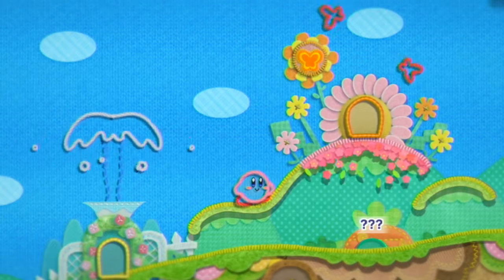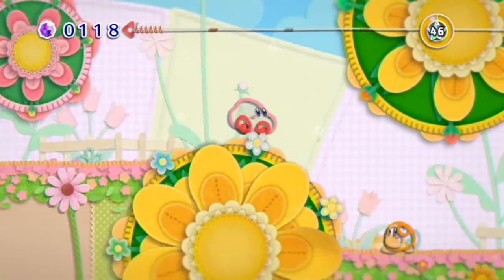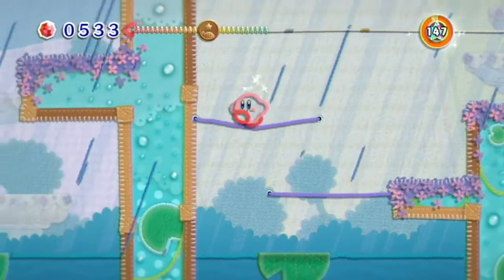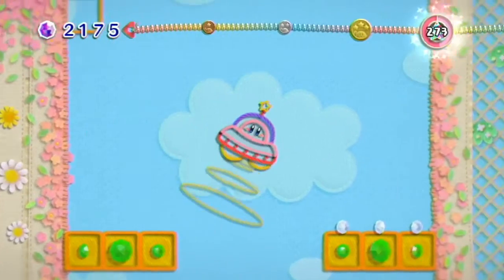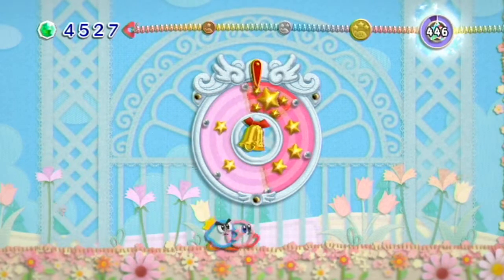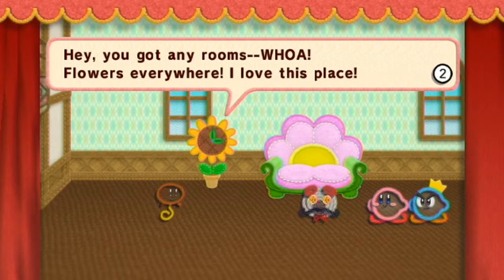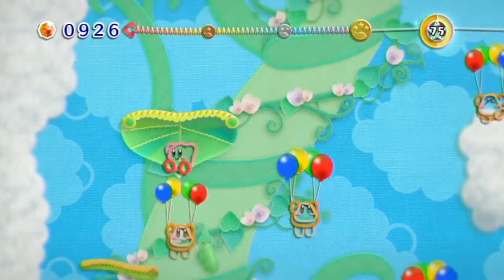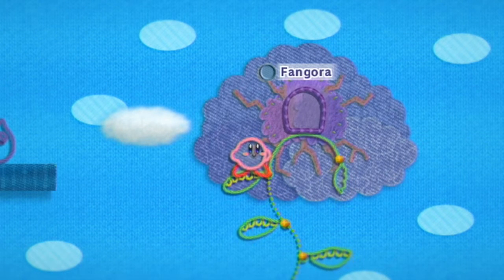Let's Play Kirby's Epic Yarn | Episode 2: Seamless Transformations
After showing a new tenant around their apartment, we tackle most of Grass Land and open the way to the boss.